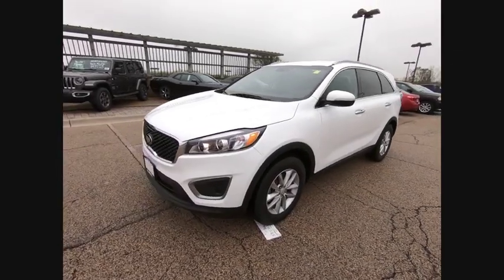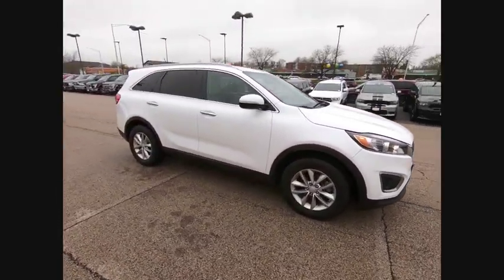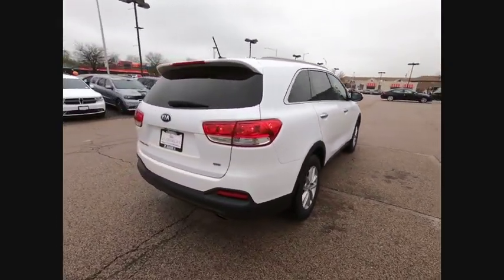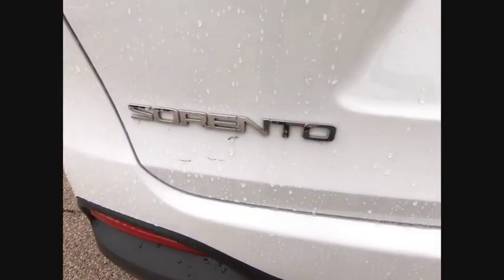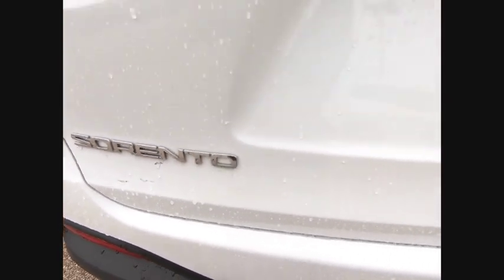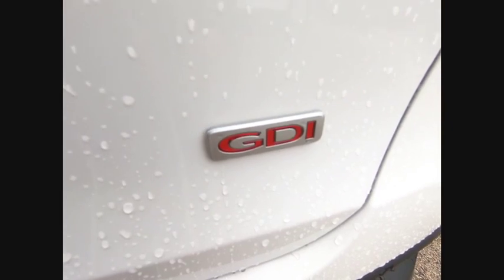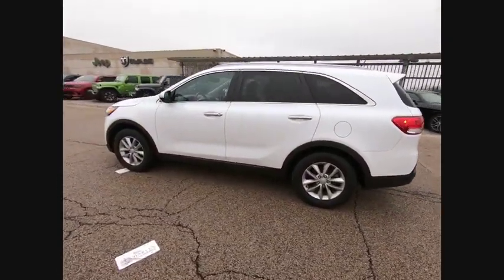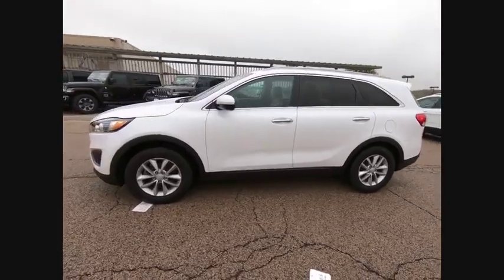2016 Kia Sorento St. Charles IL C3799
2016 Kia Sorento LX

1611 E. Main St.

2016 Kia Sorento LX White 21/29 City/Highway MPGbrbrAwards:br  * 2016 KBB.com 10 Best SUVs Under $25,000